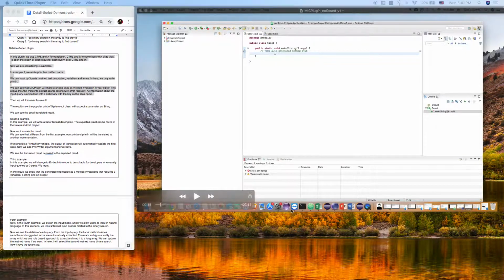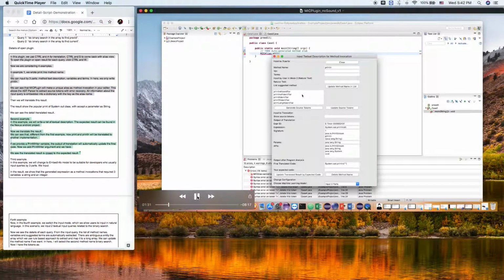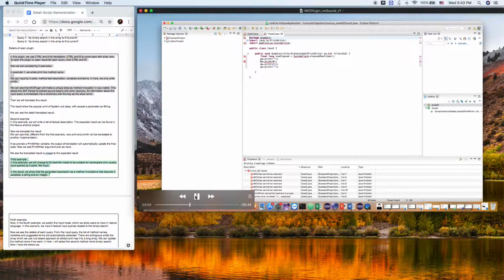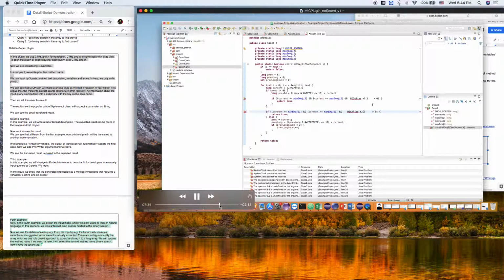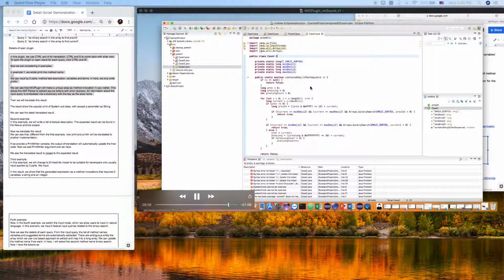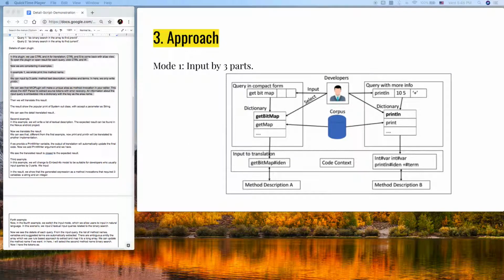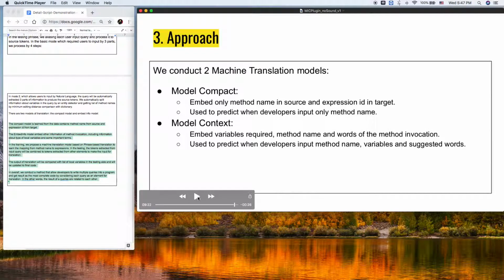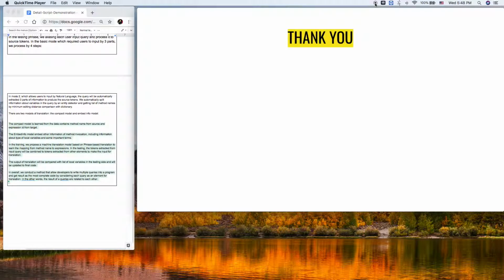MICPlugin_v3_HD_3